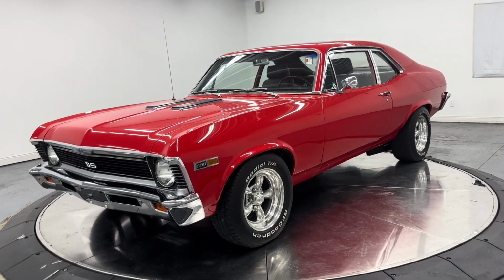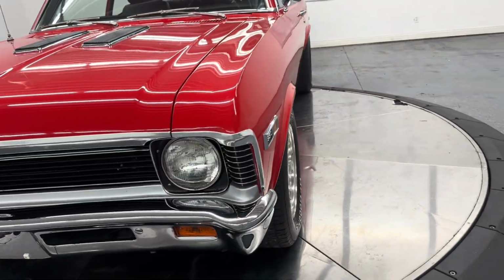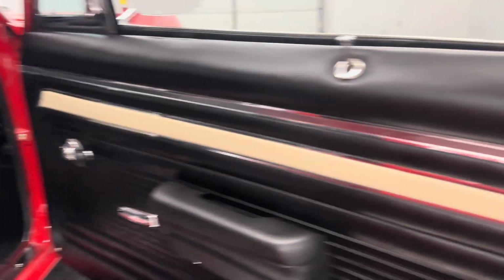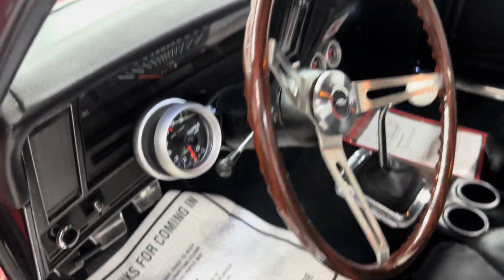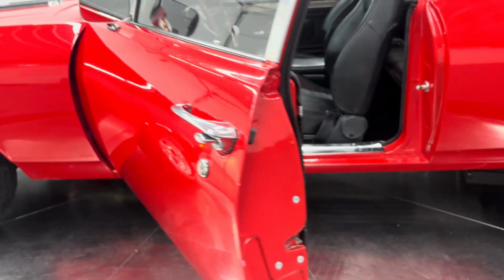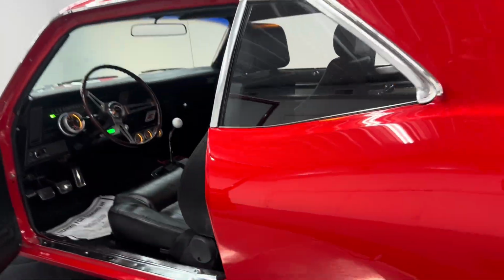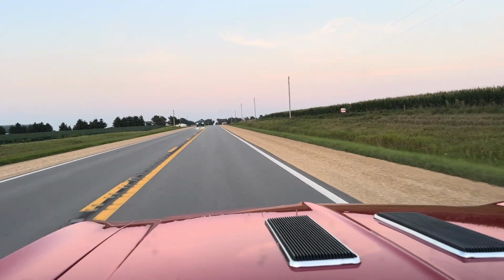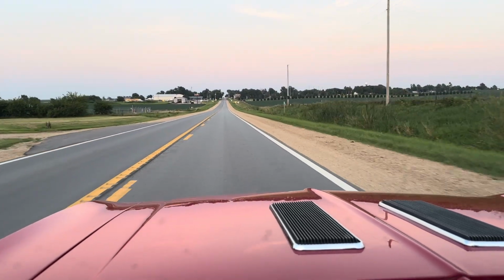1969 Chevy Nova 383 Stroker 🔥 5-Speed Beast | Rotisserie Restored Classic for $69,900!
1969 Chevy Nova 383 Stroker 🔥 5-Speed Beast | Rotisserie Restored Classic for $69,900!

🔥 For Sale: 1969 Chevrolet Nova 383 Stroker with 5-Speed Trim – Rotisserie Restoration!

Looking for a powerful, show-stopping American muscle car? Feast your eyes on this stunning 1969 Chevy Nova featuring a 383 stroker engine, 5-speed transmission, and a full body-off rotisserie restoration. Priced at $69,900, this beauty offers both raw performance and classic styling — a perfect combo for collectors and enthusiasts alike.

🏁 Key Features:
383 Stroker Engine
Smooth 5-Speed Manual Transmission
Rotisserie Restoration – Inside and Out
Beautiful Trim & Body Lines
Showroom Condition
Starts, runs, and drives like a dream

This vehicle is located at our Iowa-based classic car dealership, where we proudly offer a large inventory of over 90 collector and muscle cars. Whether you're into Novas, Camaros, Mustangs, or other vintage hot rods, you're sure to find something you love.

📍 Visit Us In Person or Online:
Kinion Auto Sales

We have a passion for these beautiful hot rods and love finding them a new home. Come see this 1969 Chevrolet Nova in person — you might just fall in love.